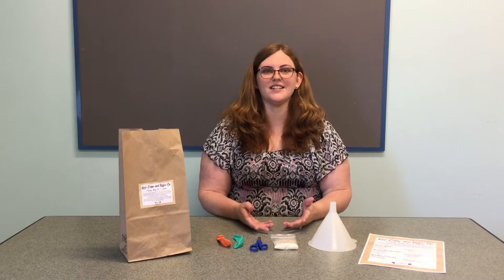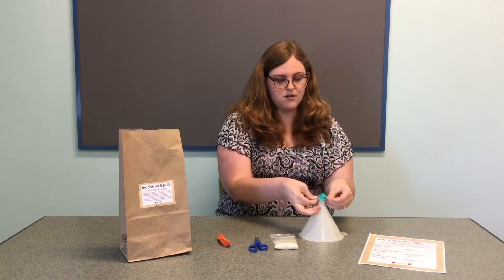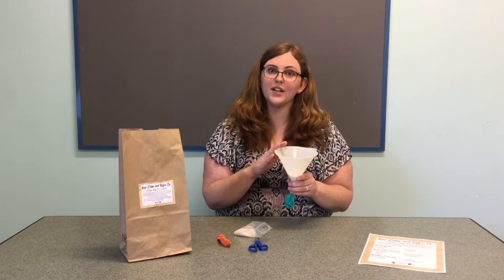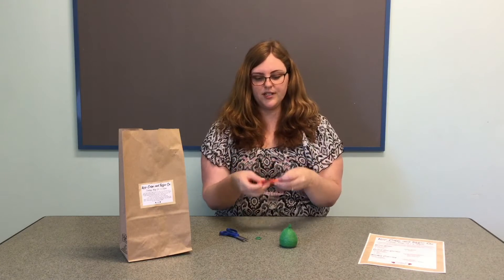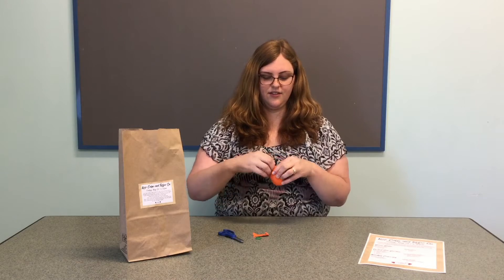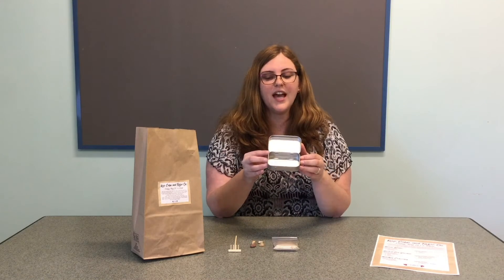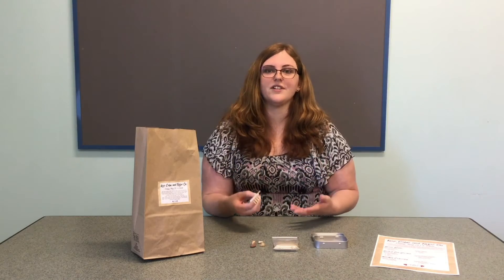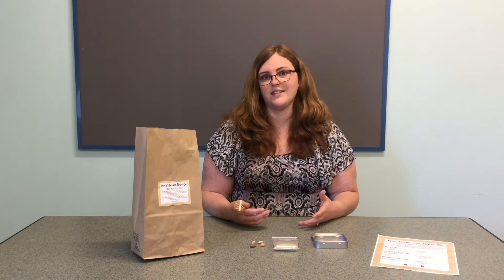Keep Calm and Relax On